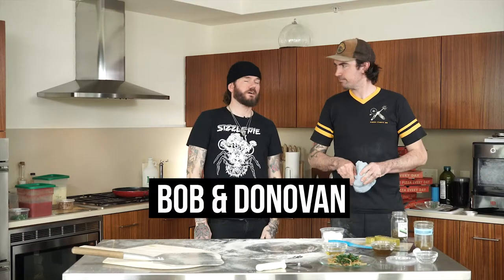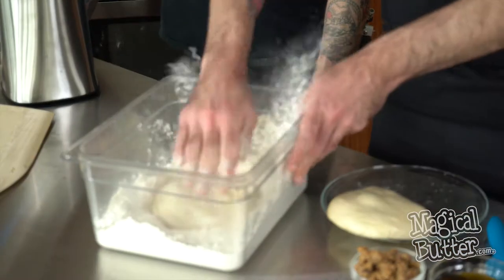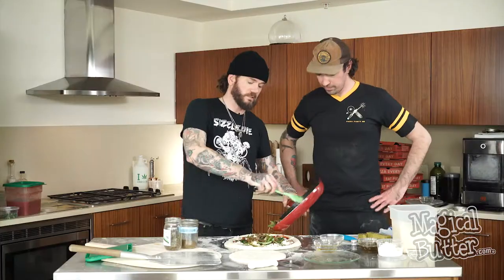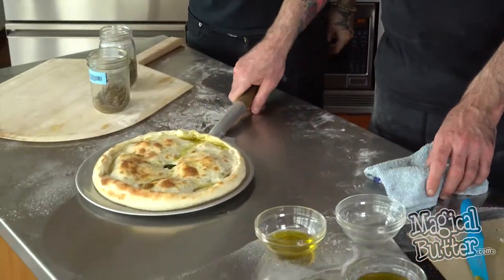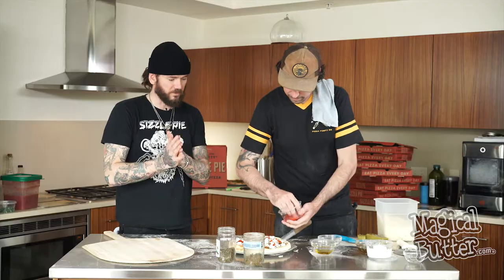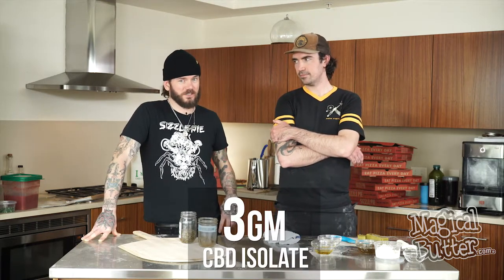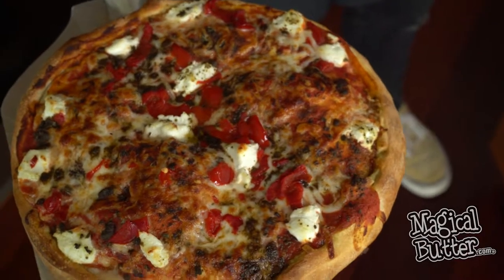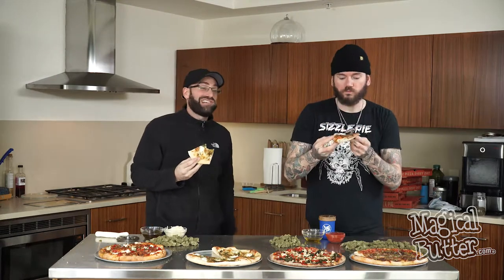Cannabis Infused Pizza - Sizzle Pie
Cooking with Cannabis!

@sizzlepie came through to make the most infused pie ever created. Bob and Donovan cook up 4 infused pies but one pie in particular might just be the strongest infused pizza ever made.
- 4000MG of kief into the pizza and dough
- 700MG of flower sprinkled onto the pizza and dough - 1400MG of olive oil - 300MG of truffle oil
- 5000MG of butter into vegetables and sausage
- 1000MG of CBD isolate into the cheese
- 700MG of distillate into marinara sauce
Total THC amount in Pizza: 13,400MG (1,675MG per slice)

Thank you for providing the supplies: Magical Butter!